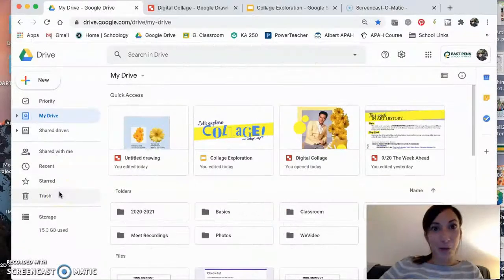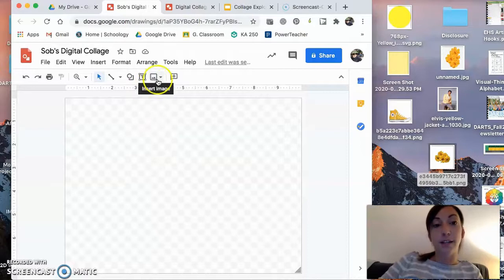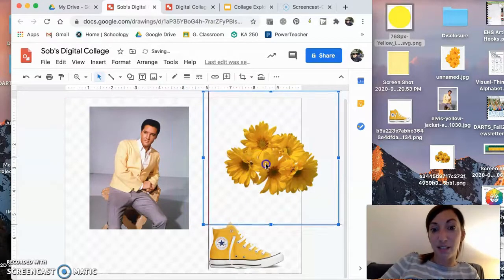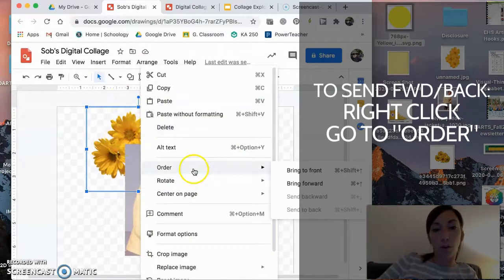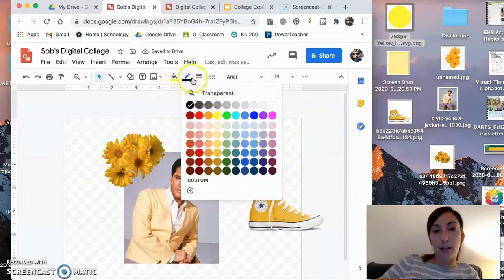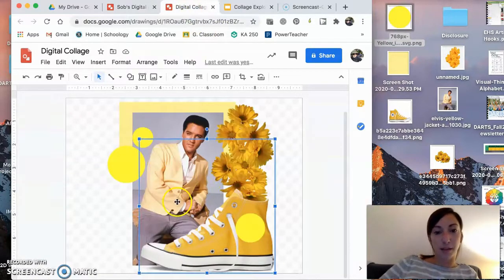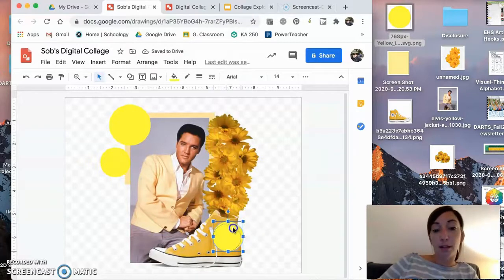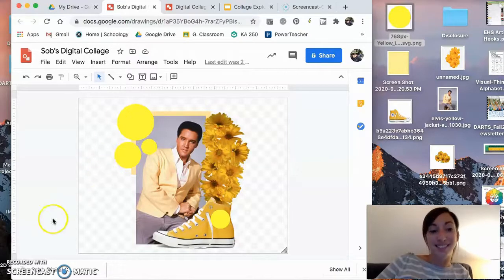Digital Collage Demo